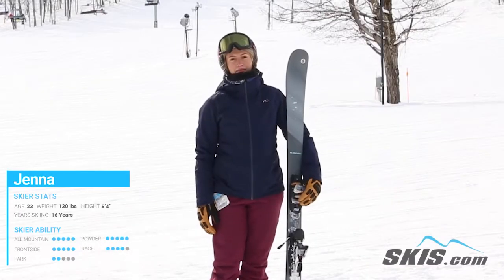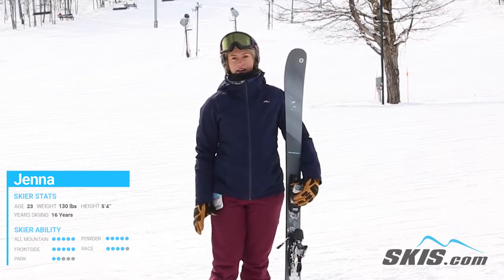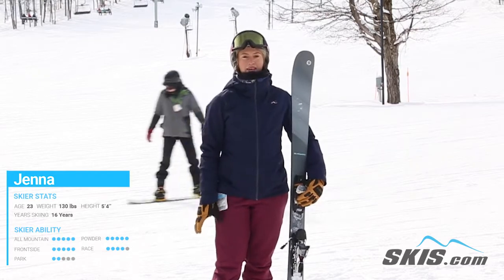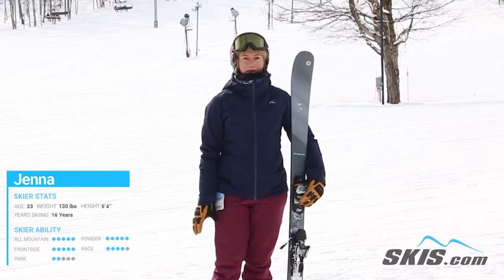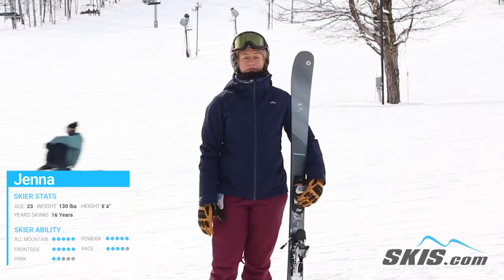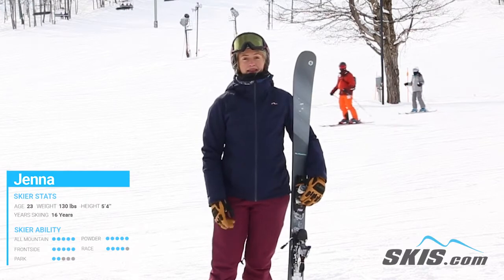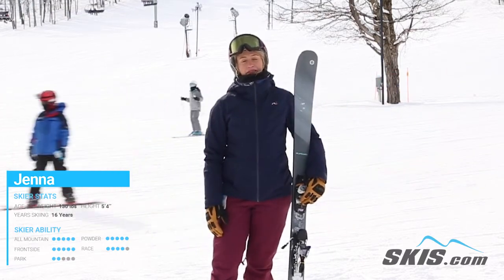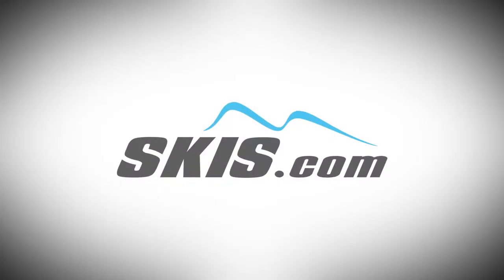Jenna's Review-Blizzard Black Pearl 82 Skis 2022-Skis.com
The Blizzard Black Pearl 82 is an awesome option for intermediate to advanced level ladies looking to blast off on the groomers. The Womens Specific Design delivers a more forward mounting position to cater to womens center of gravity for an almost custom feel. Carbon Flipcore and TrueBlend are paired together for a light weight feel that doesn't sacrifice on liveliness when transitioning from carve to carve. A sandwich sidewall adds burliness to the Black Pearl and increases stability while getting the ski on edge no matter how fast you're pushing it. Get a ski that can handle any frontside challenge with the Black Pearl 82 from Blizzard.